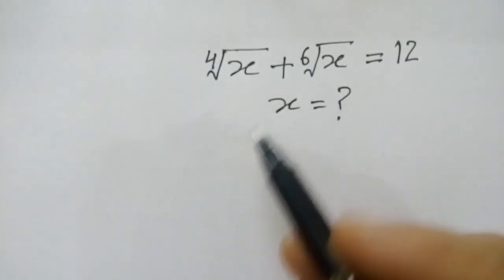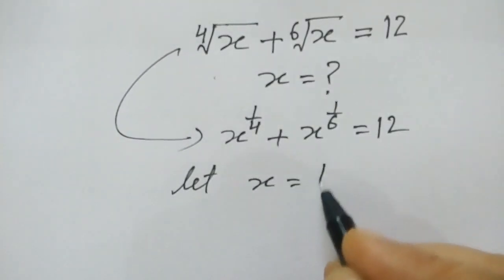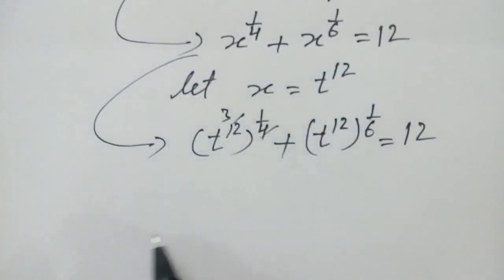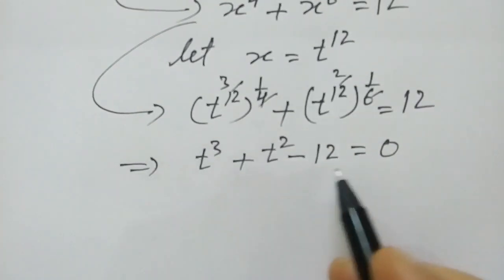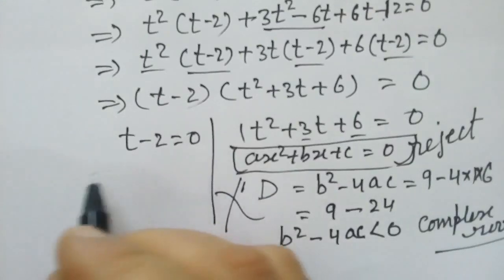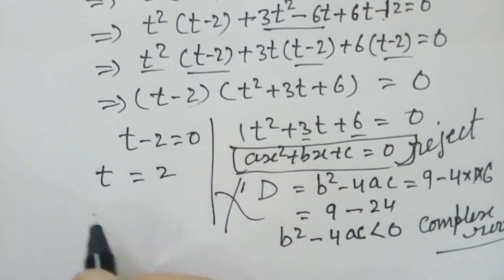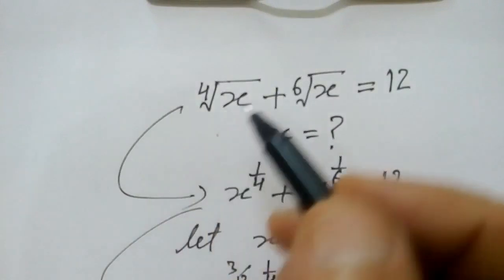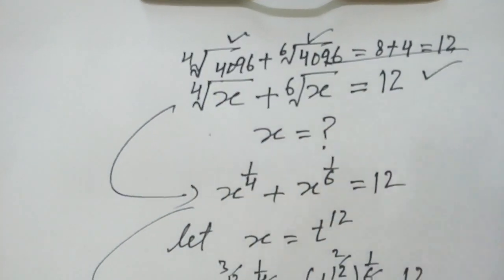how to find value of x ? ( maths Olympiad)